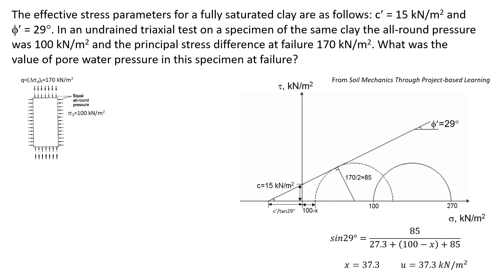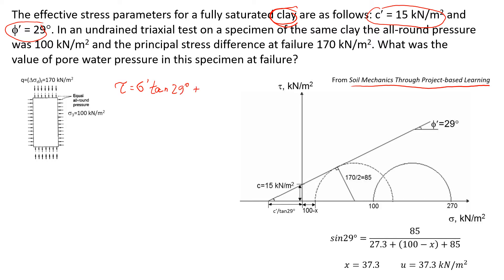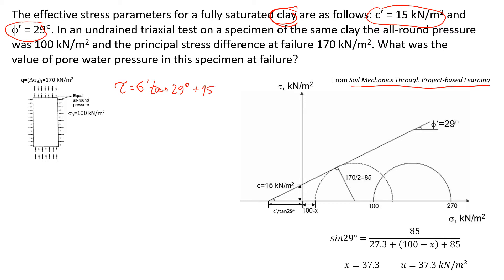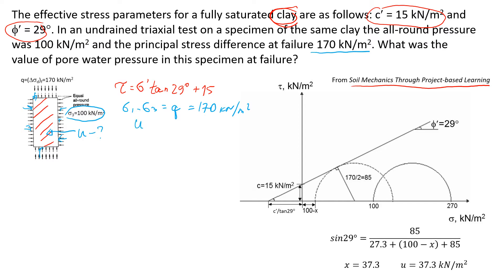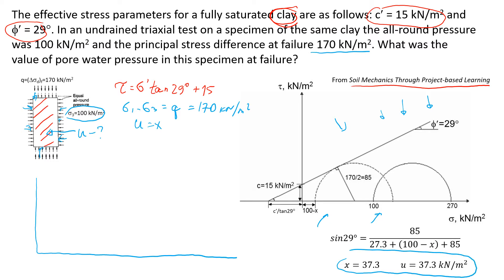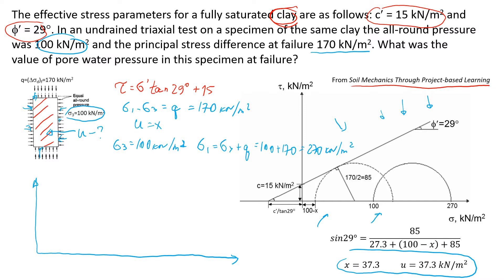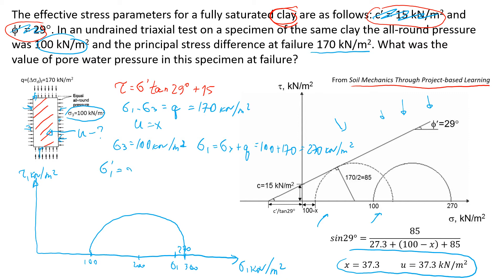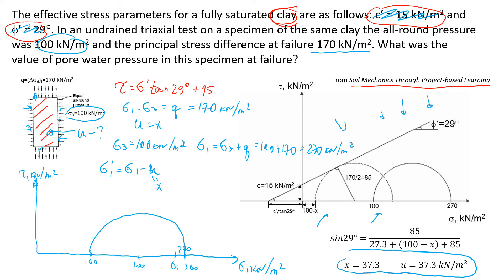How to Estimate Pore Water Pressure in Undrained Triaxial Tests on Clay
This video explains how to analyze the data from an undrained triaxial test and calculate the pore water pressure using the effective stress conditions.

More details can be found in my book called Soil Mechanics Through Project-Based Learning.